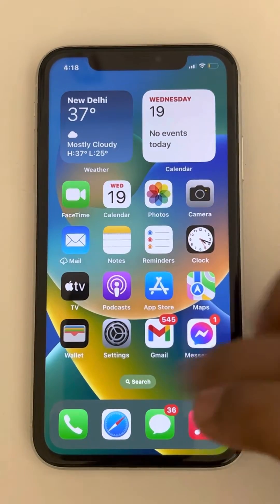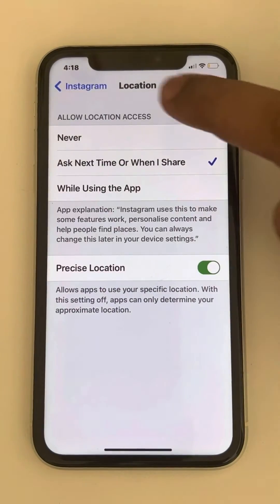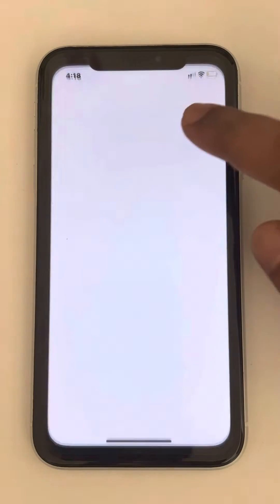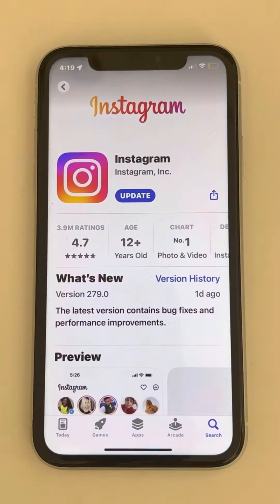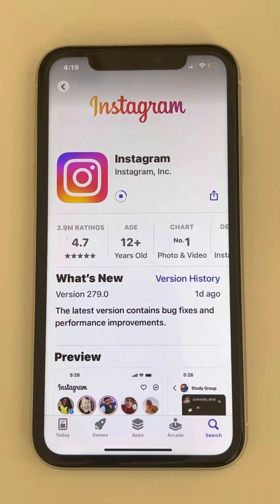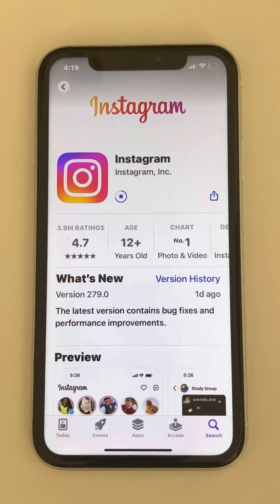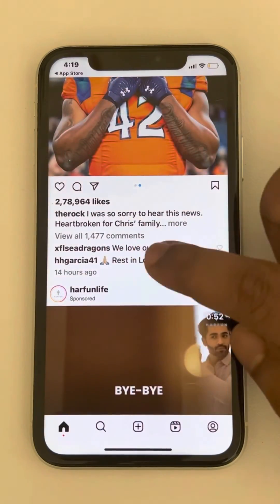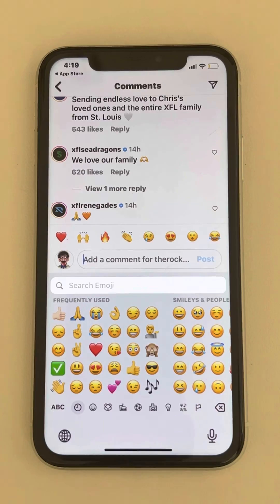Instagram emojis not working on iPhone Fix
Instagram emojis not working Fix